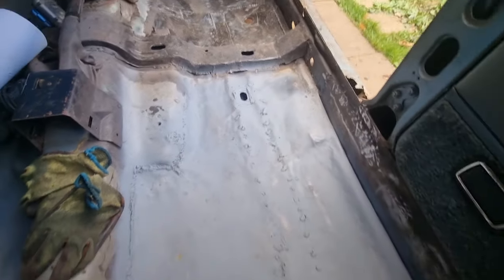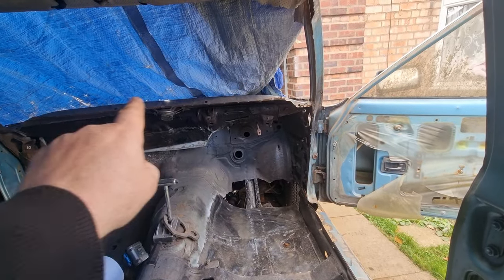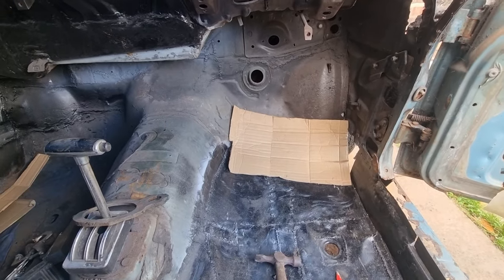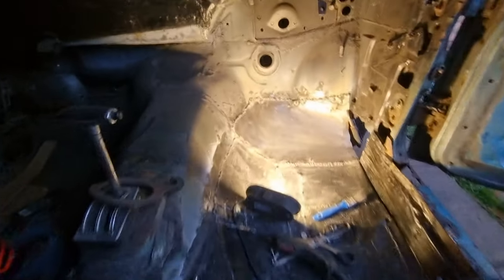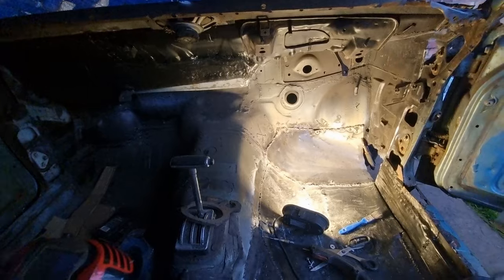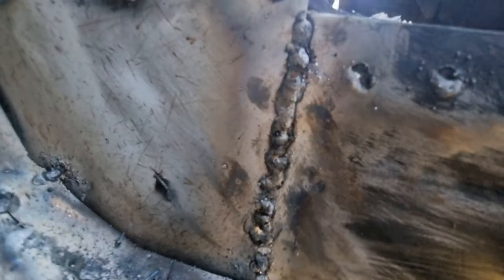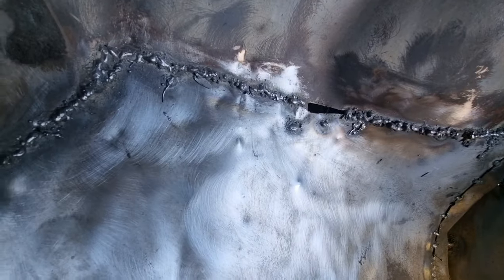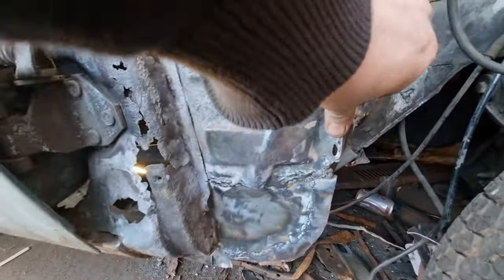Cortina Mk4 Ghia 2.3 V6 Restoration || drivers footwell rebuild done (P48)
drivers footwell repair reupload due to error in video